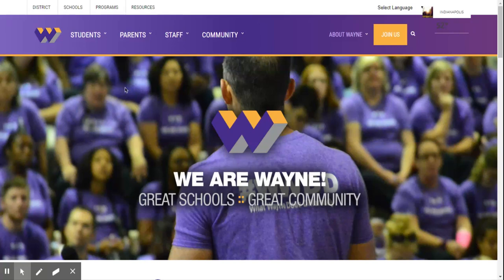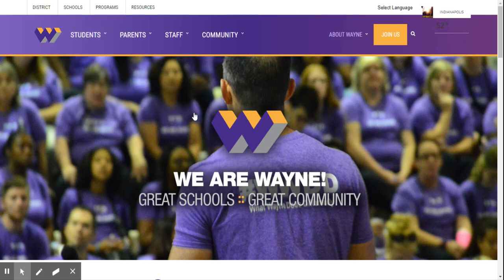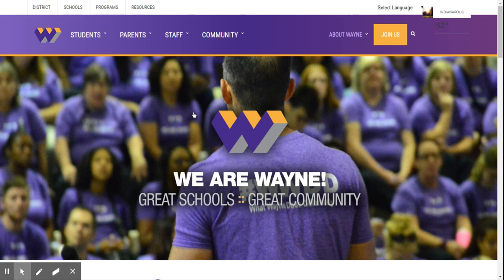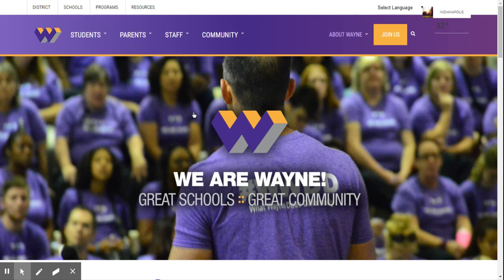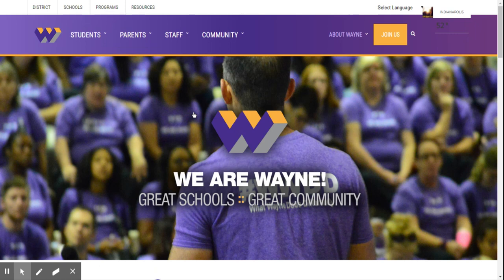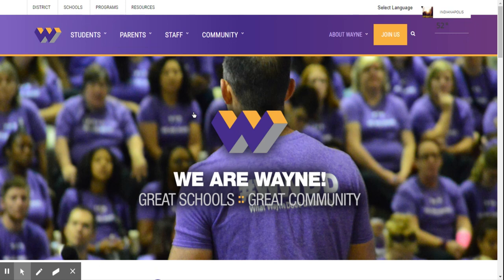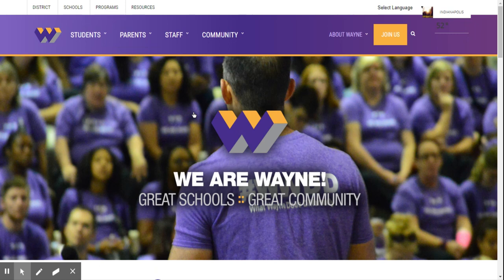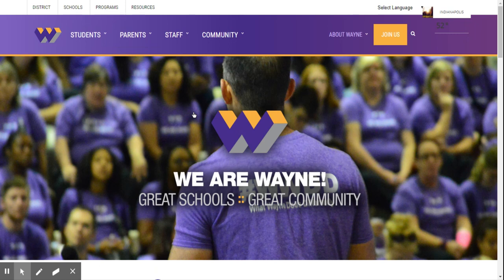MSD Wayne Township | We Are Wayne - Great Schools, Great Community